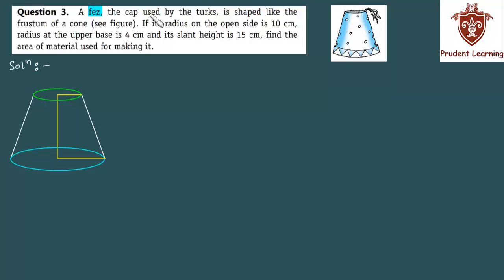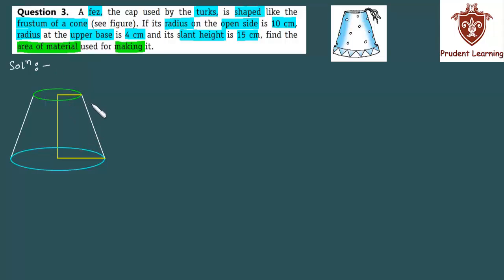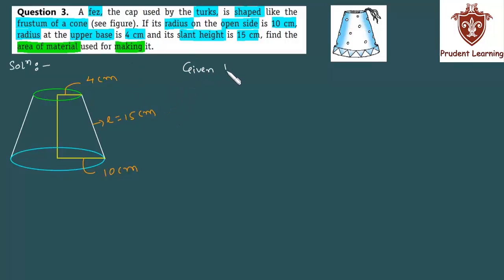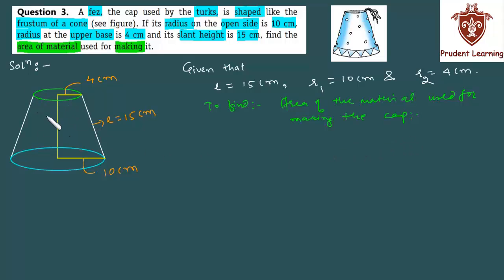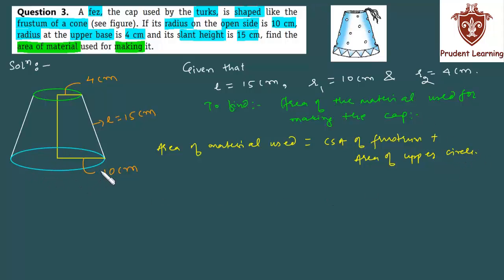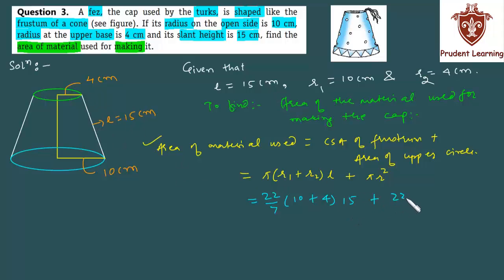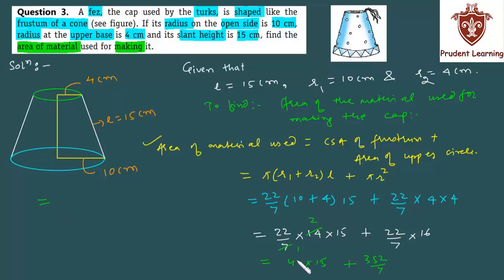l Surface Areas And Volumes l CBSE Class 10 Maths , NCERT Solutions Exercise 13.4 Q3